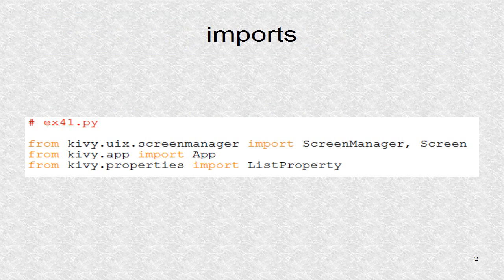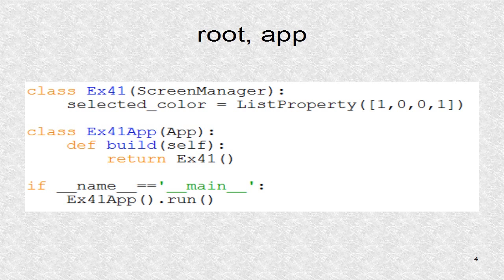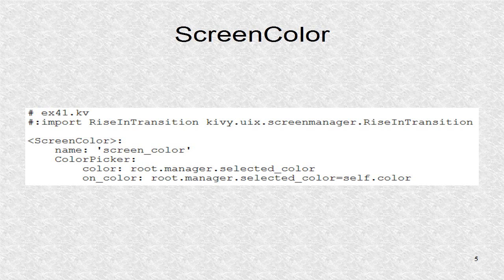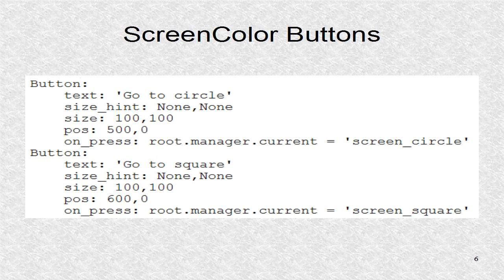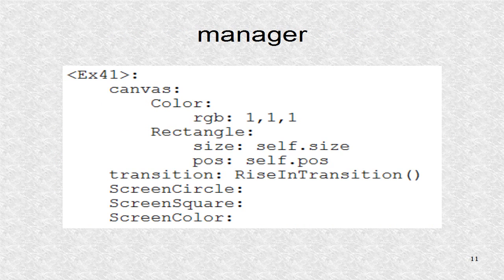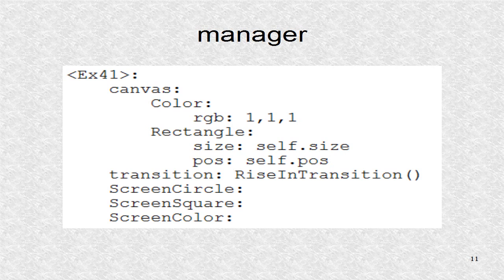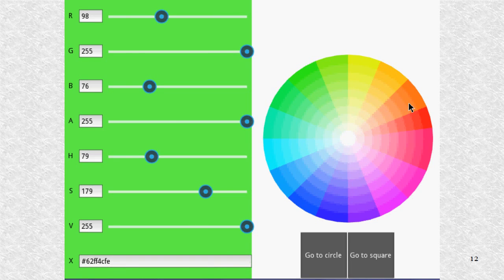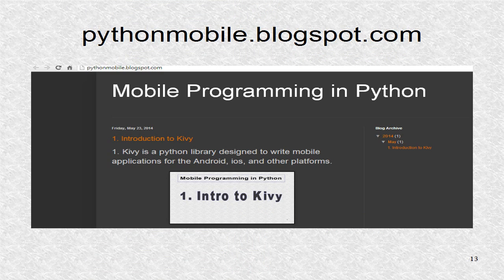Kivy 41. ScreenManager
An app can be based on ScreenManager and make transitions between screens.